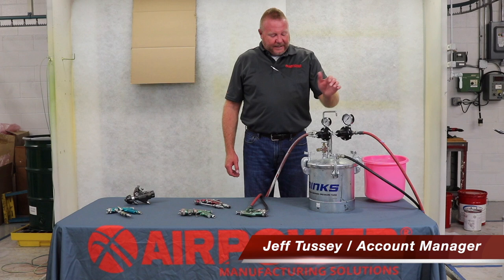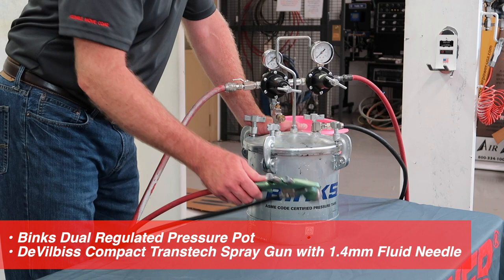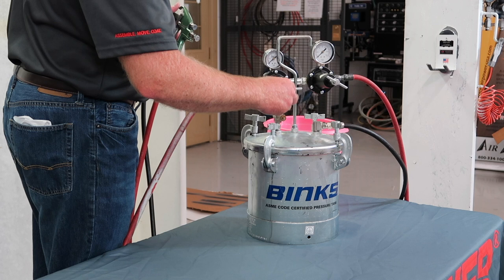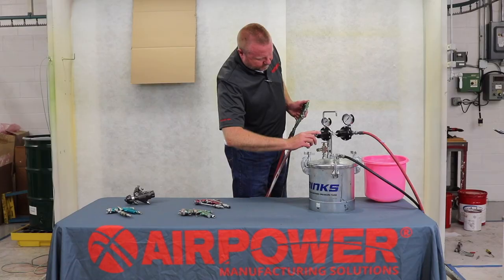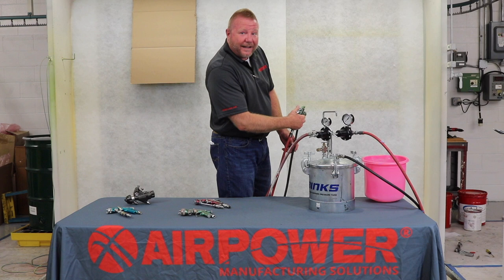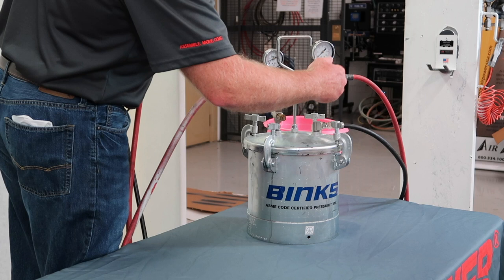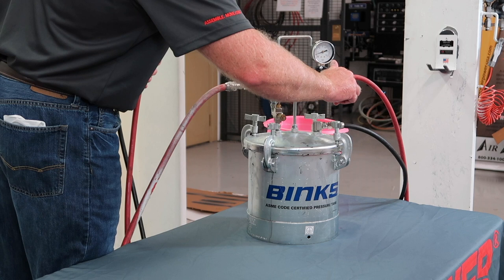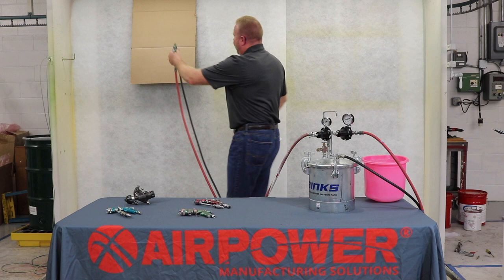How To Properly Set Up A Binks Pressure Pot and Spray Gun Fluid Flow Rate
Equipment Utilized – Binks Dual Regulated Pressure Pot
Devilbiss Compact Trans Tech Spray Gun with 1.4mm Fluid Needle

Ist Regulator is for Pot Fluid – ie. Outbound fluid pressure
A good starting point for outbound fluid pressure is 10 lbs
2nd Regulator is for spray gun atomization air
A good starting point for spray gun atomization air is “double” that of starting fluid pressure
In order to set your outbound spray gun atomization air, you MUST set using dynamic air pressure (ie. With the gun trigger depressed).
When setting fluid flow rate – ultimately this is determined by production demands, but in most cases your fluid stream should be between 6-12 inches from the end of a gun.